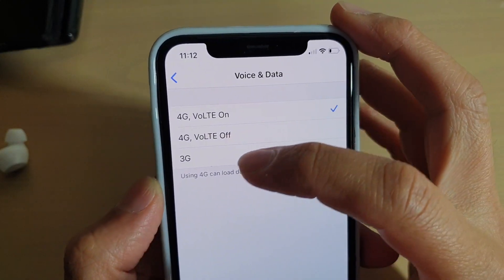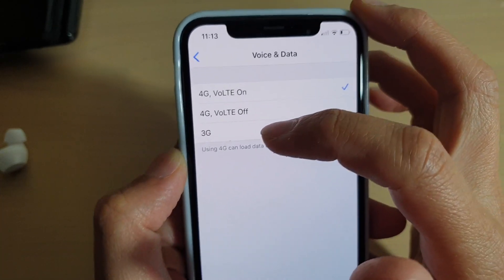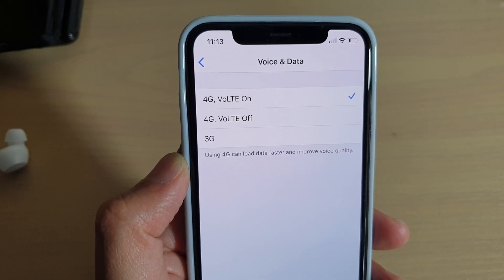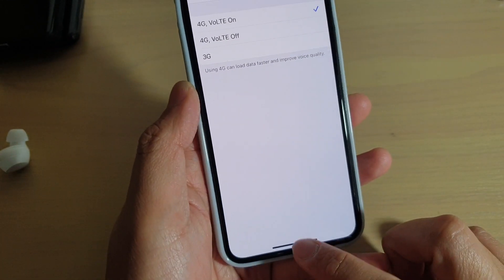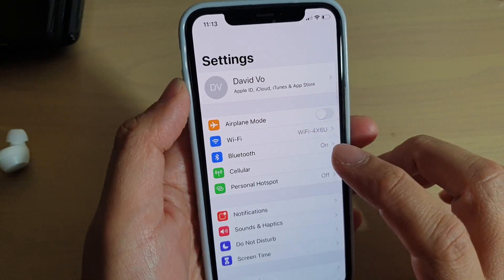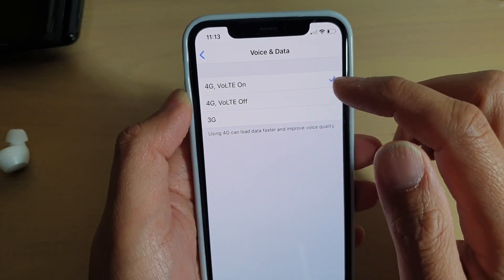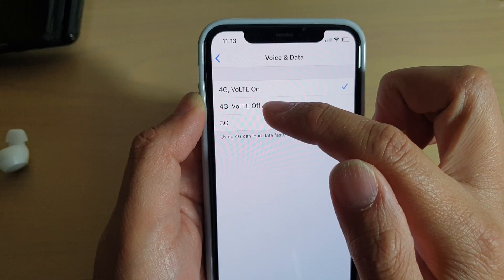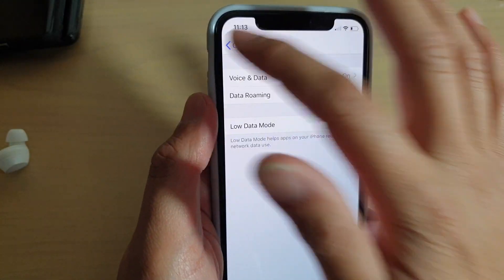iPhone 11 Pro: How to Switch to 4G / VoLTE / 3G (Voice & Data)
Learn how you can switch to 4G / VoLTE / 3G for vocie and data on iPhone 11 Pro.